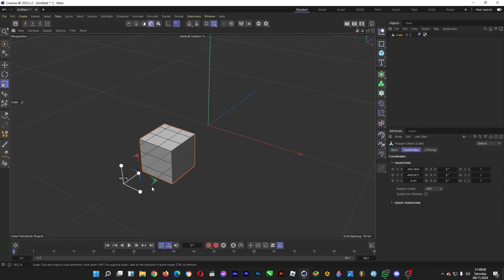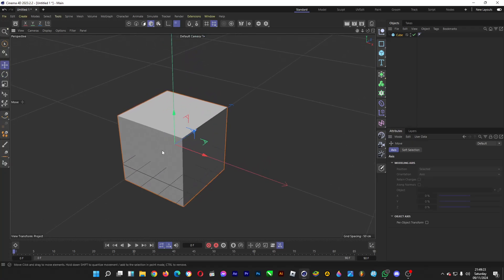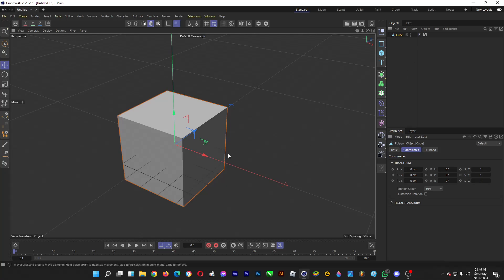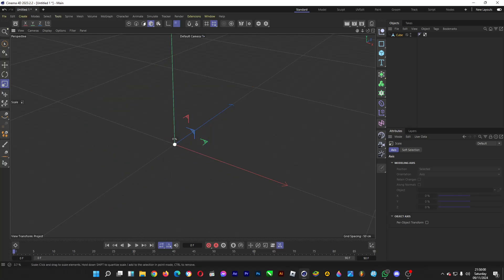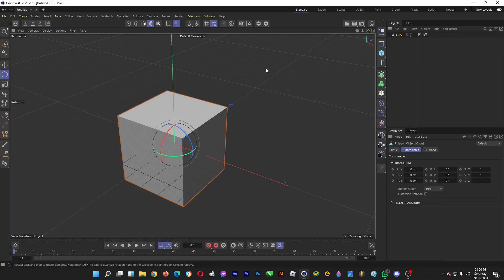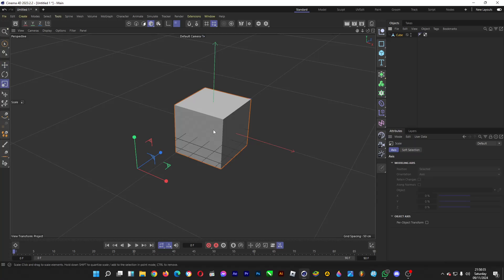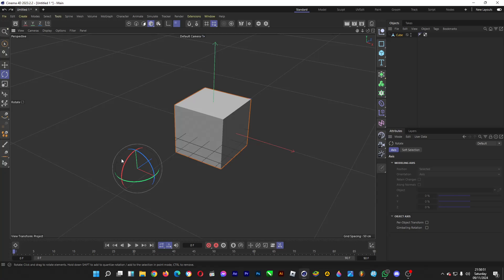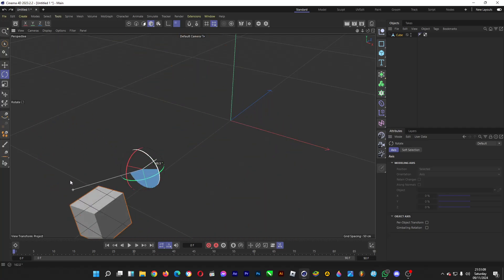📍 3D Tips - Move the "Anchor Point" of a 3D Object in Cinema 4D.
In this video, we will show you how to move the anchor point of a 3D object in Cinema 4D, so that you can control the rotation of the 3D object around the anchor point in many dimensions, and also the scaling of the 3D object that is shrinking to the direction of, or growing from the anchor point.